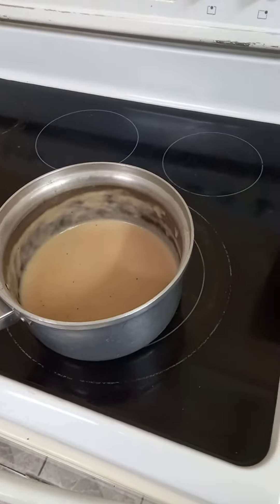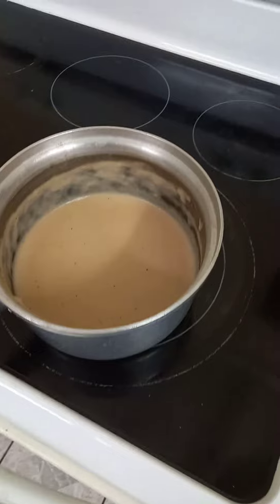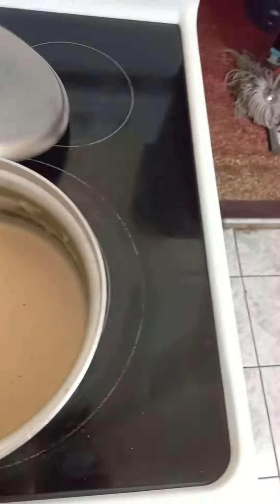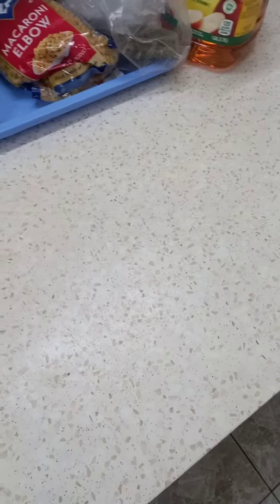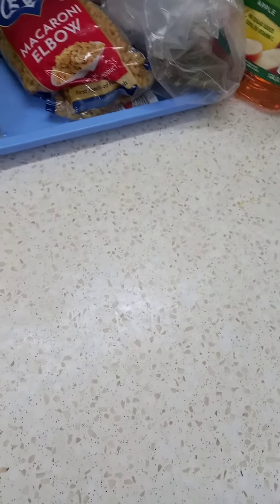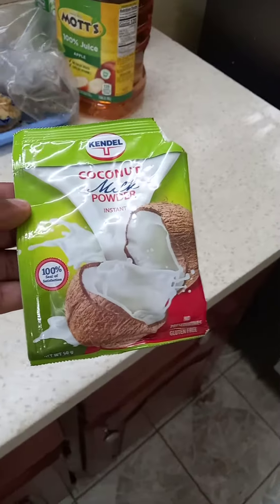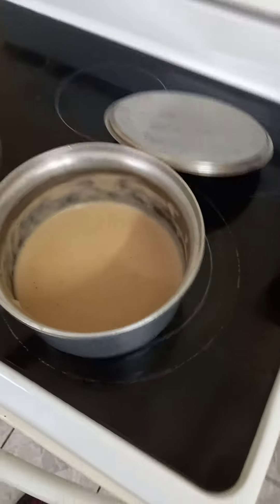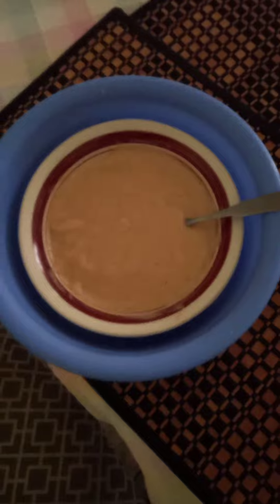I MADE THE SWEETEST GREEN BANANA 🍌 💚 PORRIDGE. LOVE IT